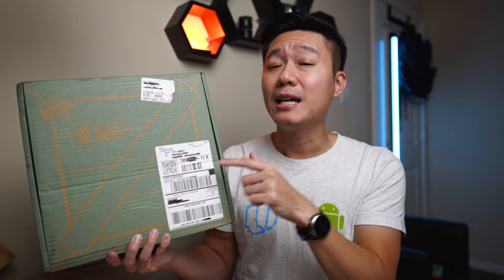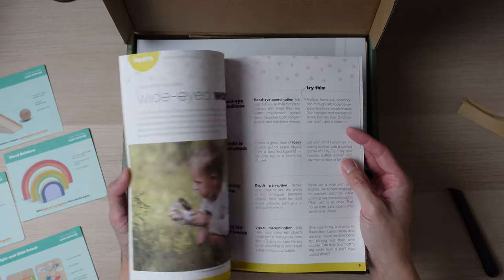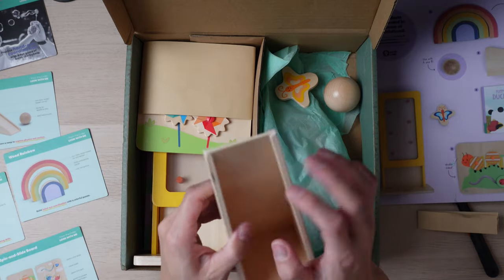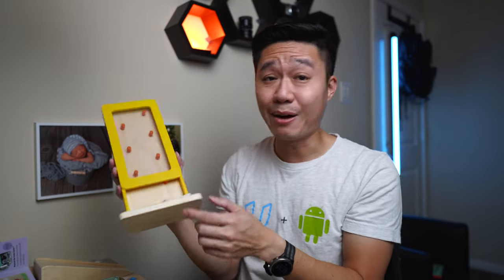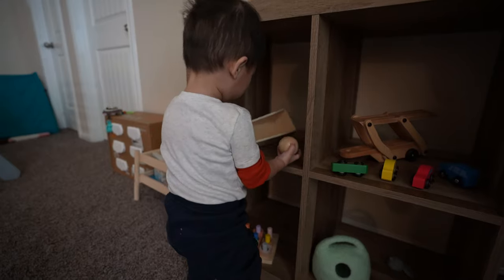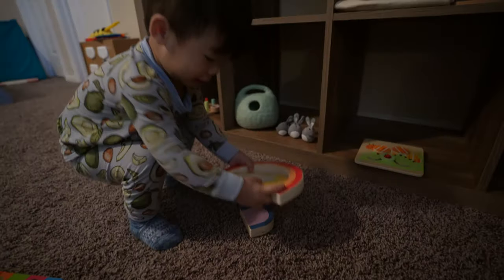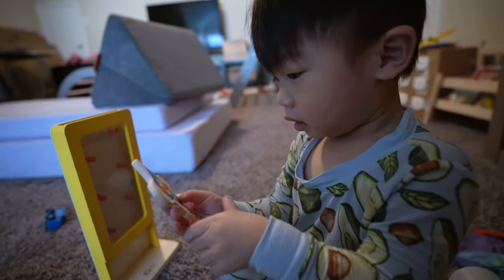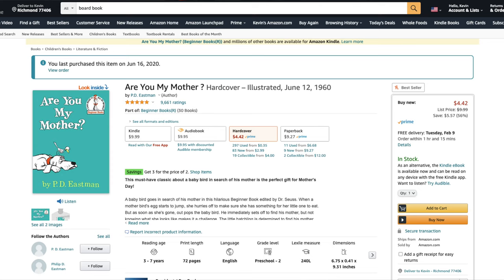KiwiCo Look With Me Unboxing and Review | Panda Crate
Panda Crates have been updated for an idea on new pricing and how they are now come check out

In this video, I unbox and review the latest KiwiCo Panda Crate Look With Me box. The box indicates it's 18-24 months.

Wooden Race Ramp
Vtech Car Ramp
Grimm's Rainbow
Budget Rainbow
Busy Board
Zig-zag Tower
Are You My Mother?

Gear I Use:
Wireless Microphone